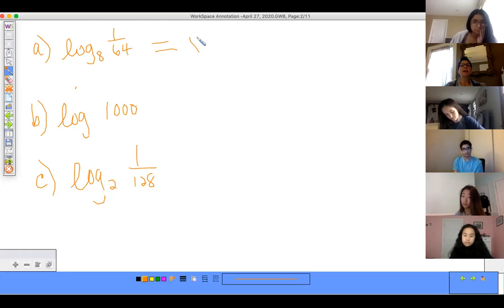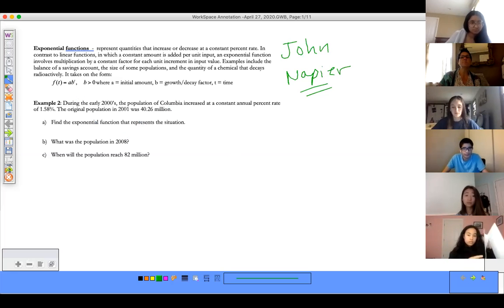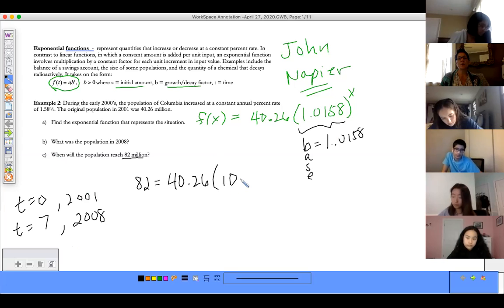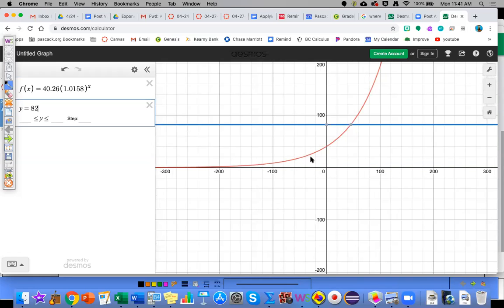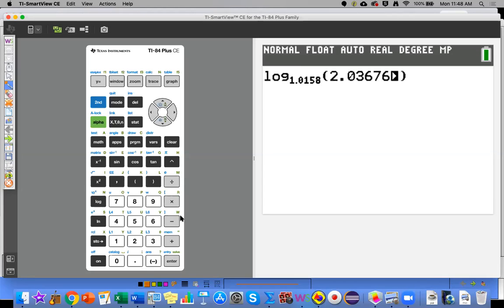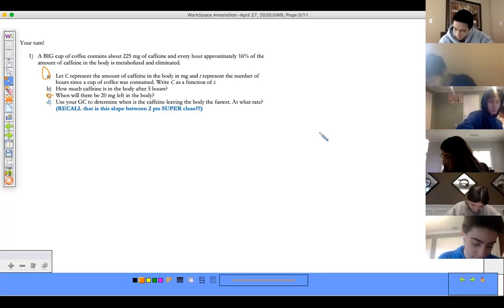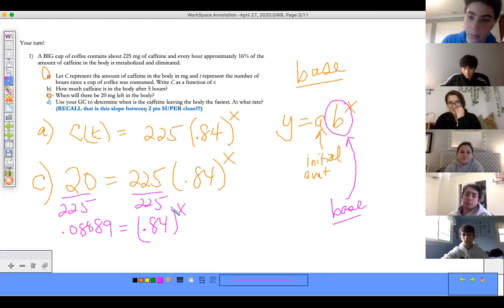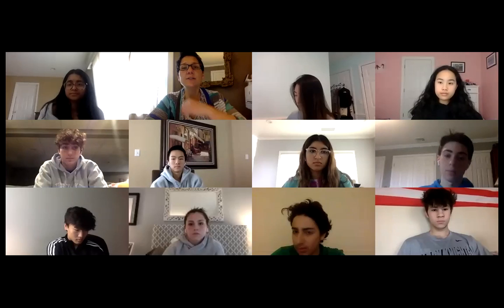Solving problems using logs - PD5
Rewriting exponential functions as log fcts to find time (x)